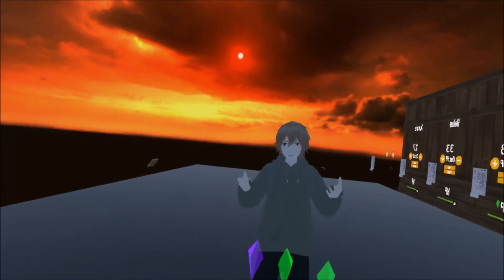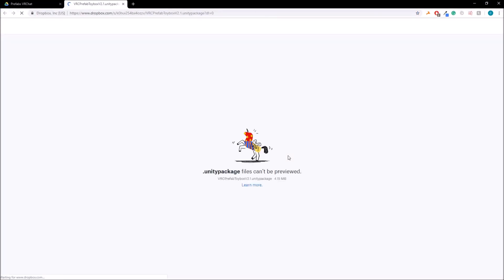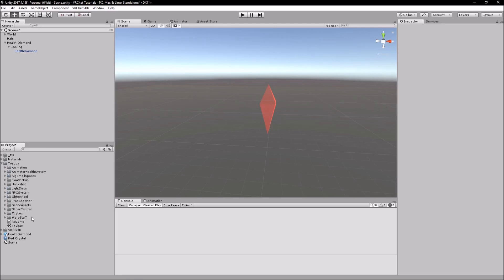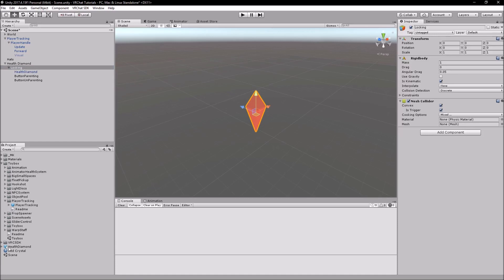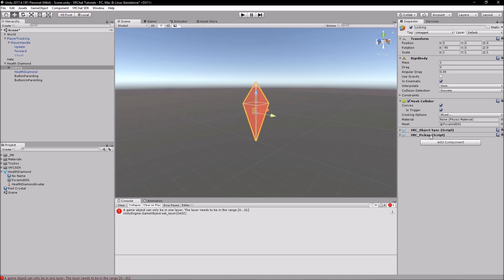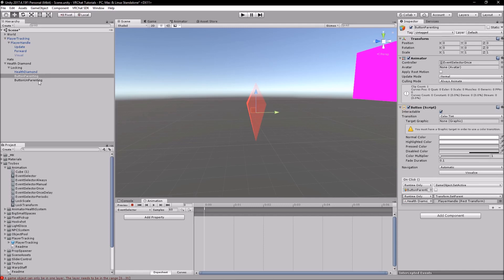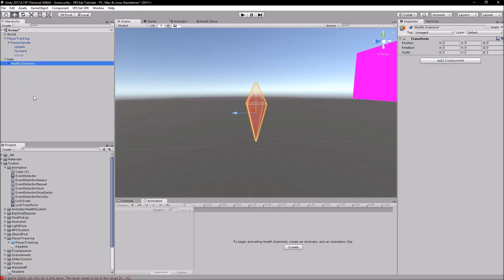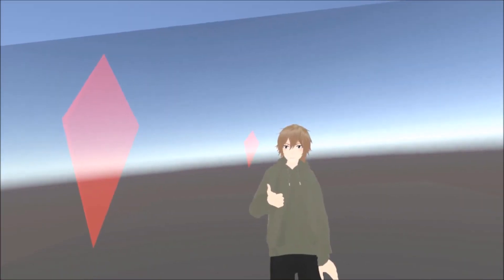VRChat Tutorial | Hat System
Hey Guys, today in this tutorial I will be going through how to implement the hat system in you're own worlds that CyanLaser uses in his VRHats world in VRChat.